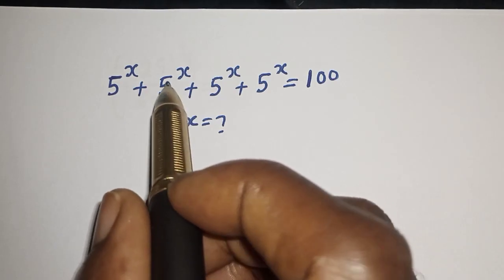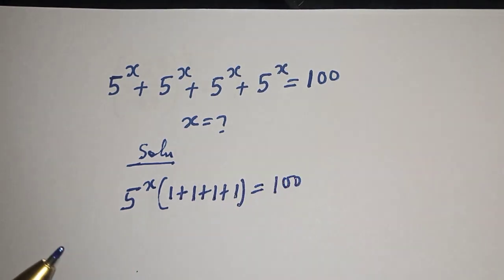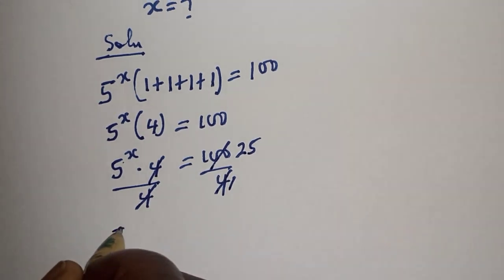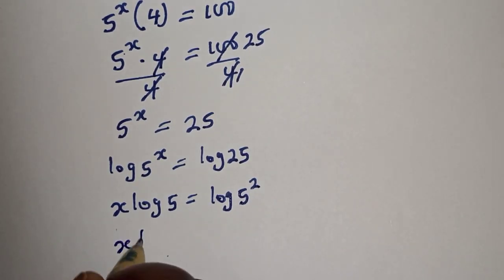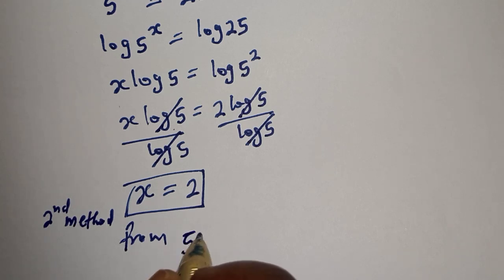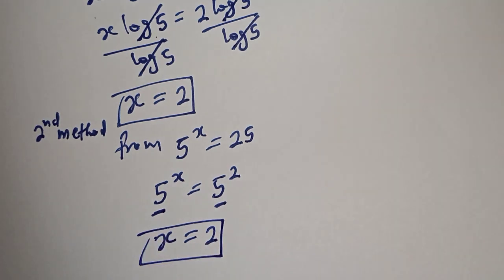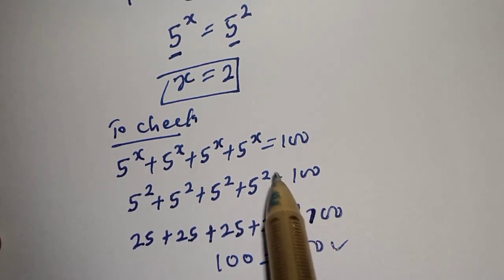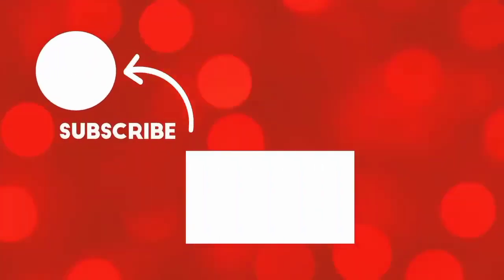A Nice Math Problem || X=?